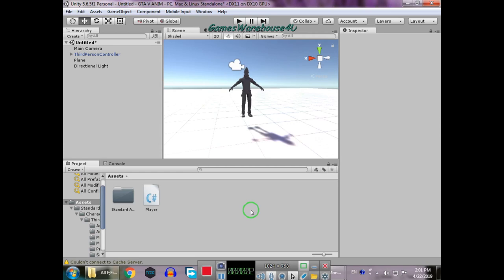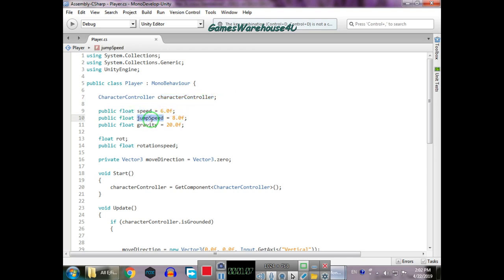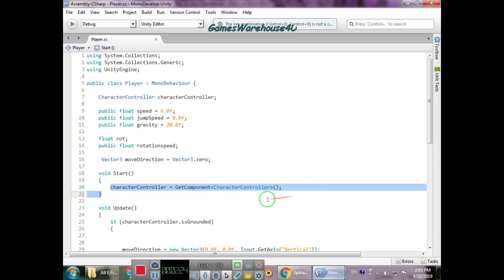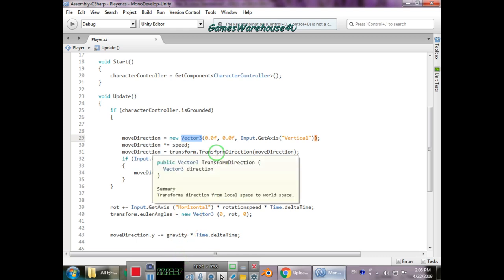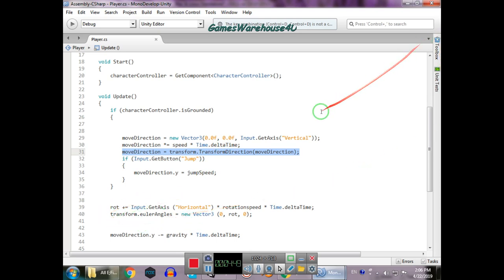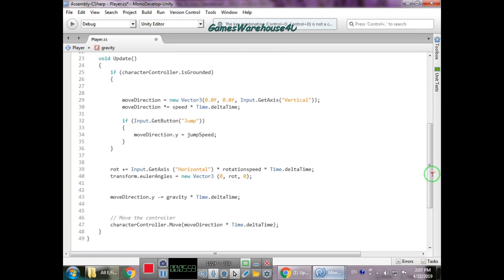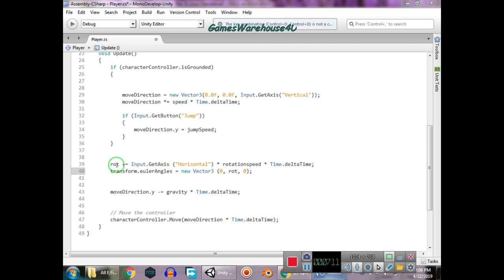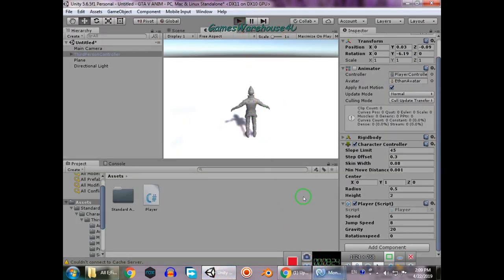How To Code Player Movement | Beginner's Tutorial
There you will learn about freelancing, game development, web development, money making, self-improvement, psychology, and much much more. All of these things will add value to you. Player Movement Scripting Tutorial | Beginner's Tutorial